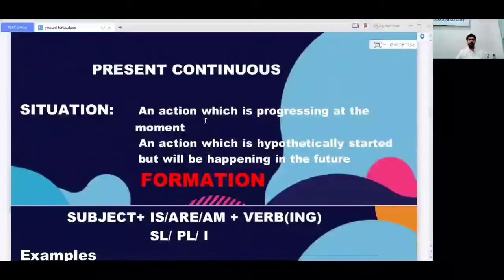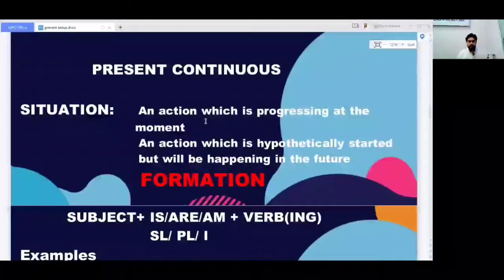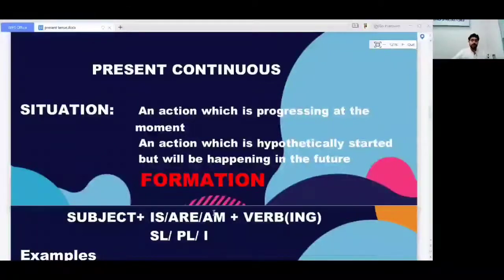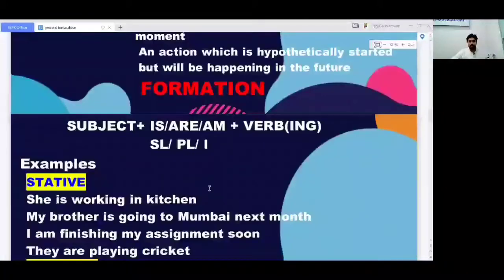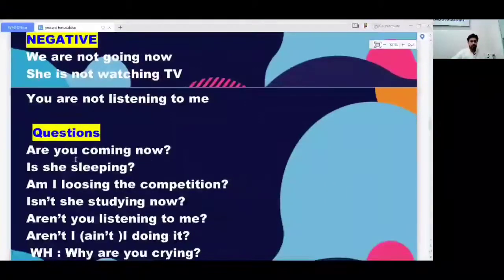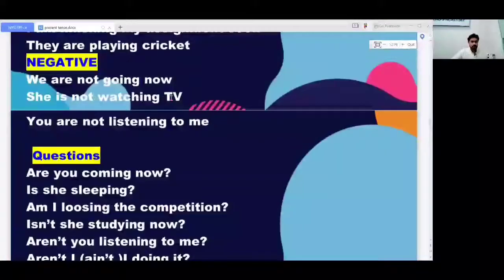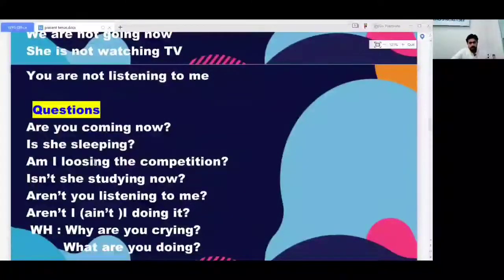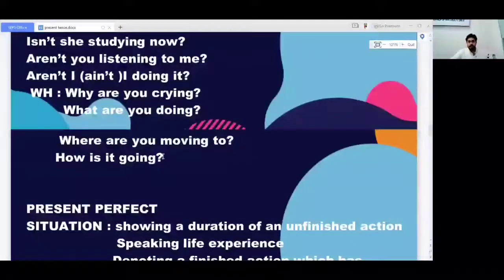Tenses Lesson 2 Active voice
lots of examples and detailed explanation